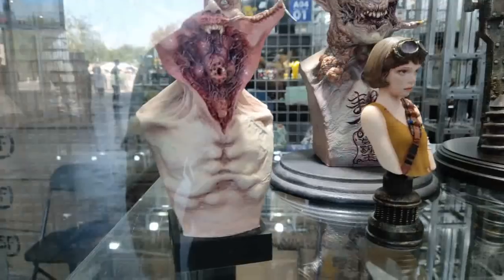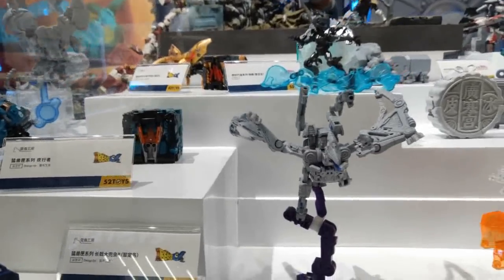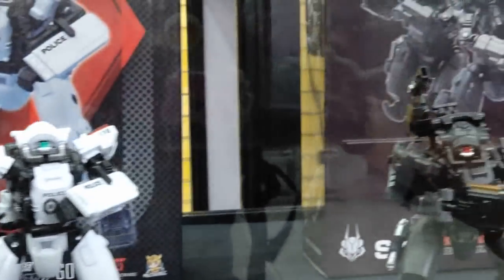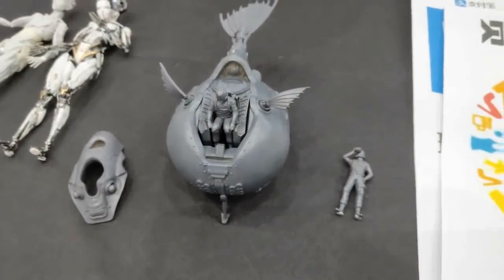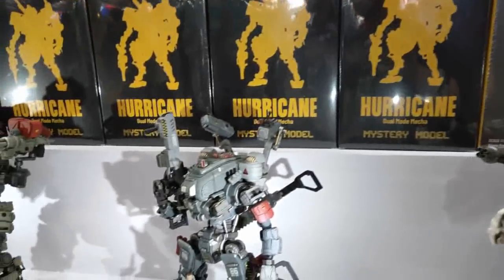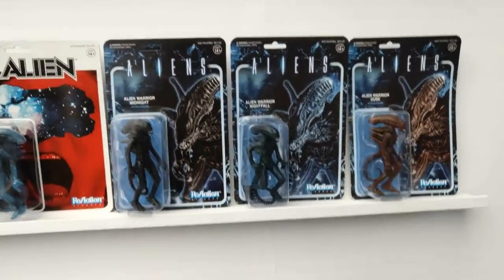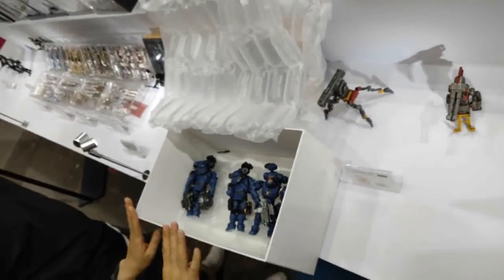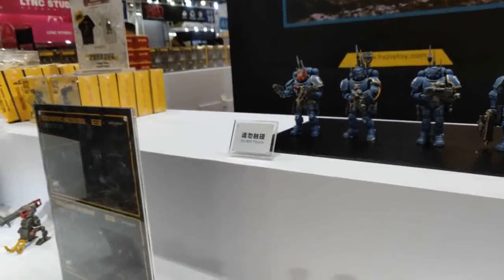Dreamfair 2021 Beijing toy show. First look at Joy Toy X Warhammer 40k 1:18 scale action figures!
Loads of things to see at Dreamfair 2021 here in Beijing, but everyone one wants to see the Joy Toy stuff, she in particular the Joy Toy X Warhammer 40k figures.  Here are the timestamps

00:00 intro
07:58 Joy Toy stand
14:07 Joy Toy X Warhammer 40k figures